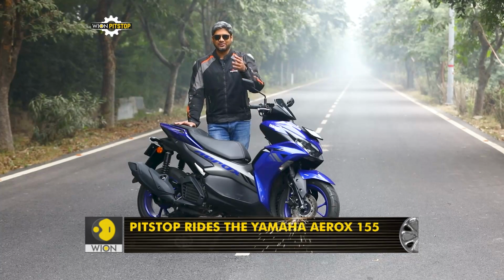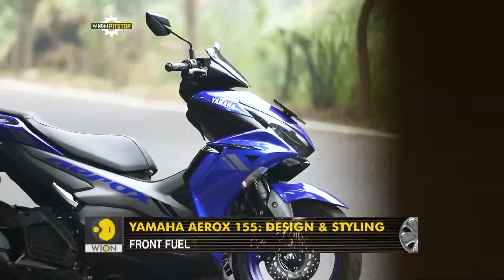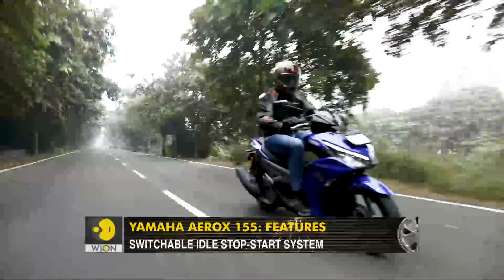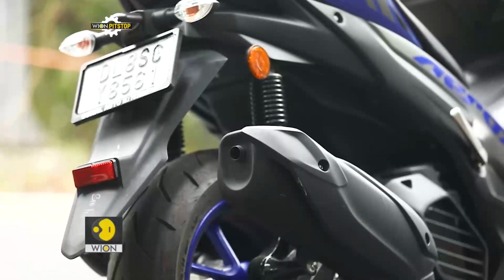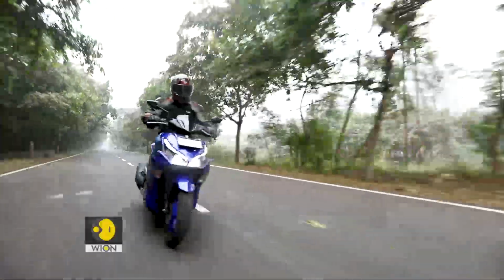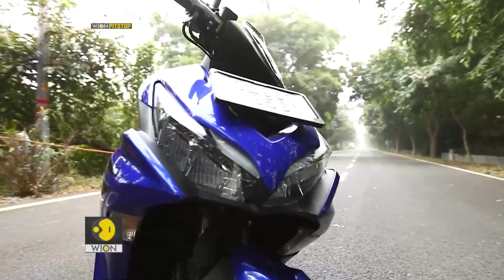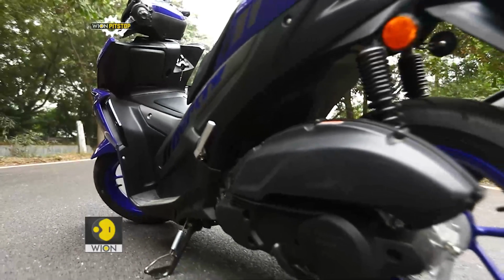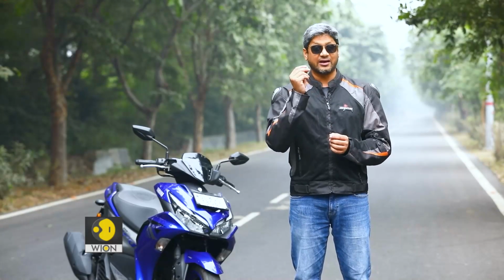Yamaha Aerox 155 review: A maxi-scooter that's R15 at heart | WION Pitstop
Yamaha Motor India has forayed into the maxi-scooter segment with the launch of the Aerox 155. Based on the 'Heart-Shaking Speedster' design concept, it has an athletic stance and sporty elements. But what makes it more special is the 155cc liquid-cooled engine with VVA, which is borrowed from the YZF-R15 sports bike. However, there are some changes done to the motor, the output has been relaxed a bit, and it comes mated to a CVT transmission.
But how does it feel to ride on Indian roads? And what all features does it offer? We are going to find answers to all that in this video.